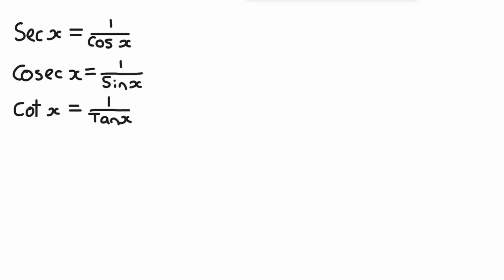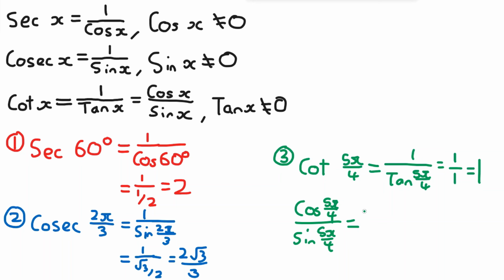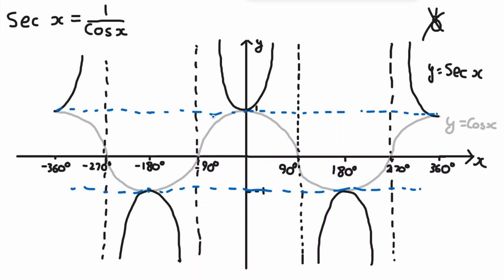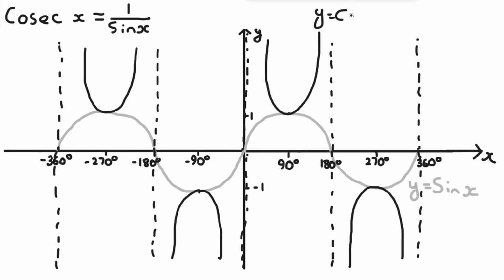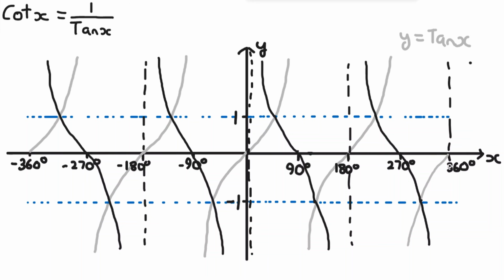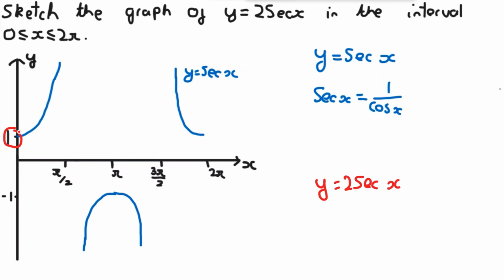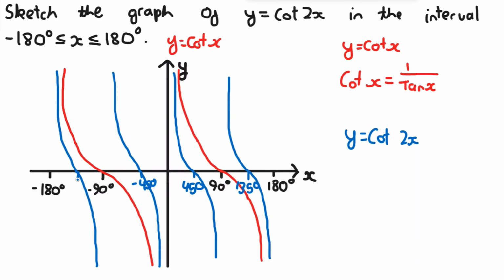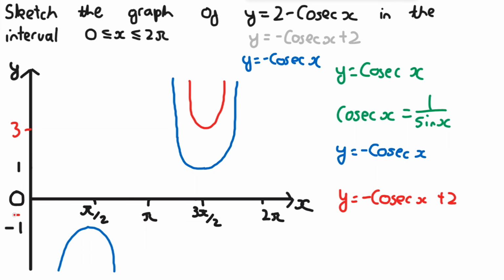Sec, Cosec and Cot Functions - Edexcel A Level Maths, Trigonometric Functions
Edexcel A Level Maths. Sec, Cosec and Cot Functions. Pure Year 2, Chapter 6: Trigonometric Functions.Secant, Cosecant and Cotangent Functions. Sec, Cosec and Cot Graphs. Domains and Ranges. Trigonometric Graph Transformations.

Pretty short chapter this one. Was hard to find past exam Qs as this is very heavily linked to chapter 7, and most past exam Qs on this chapter also relied on knowing chapter 7 content which we haven't covered yet.

Timestamps:
00:00 Sec, Cosec and Cot Functions
03:59 Sec Graph
09:59 Cosec Graph
12:17 Cot Graph
16:08 Graph Transformation Example 1
19:00 Graph Transformation Example 2
22:23 Graph Transformation Example 3 (Multiple Transformations)